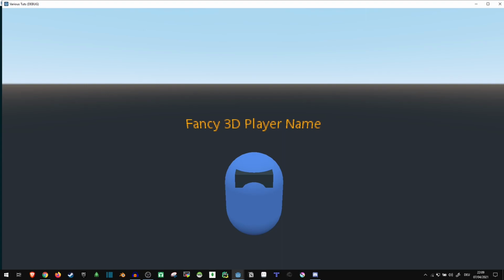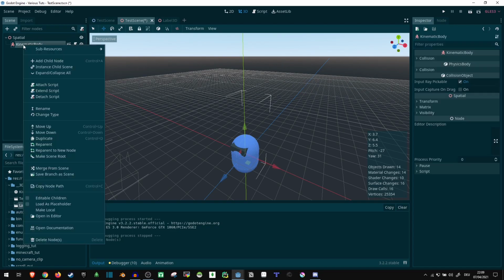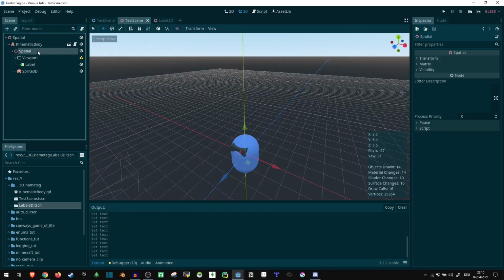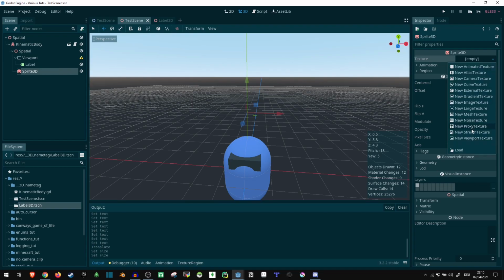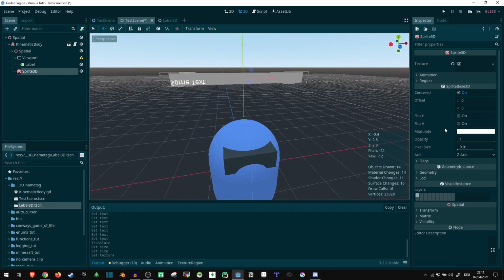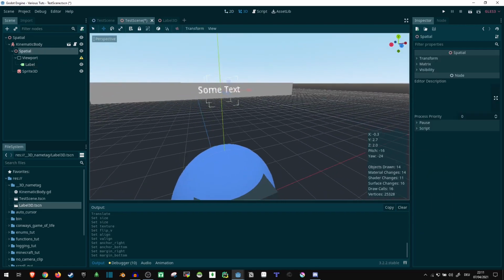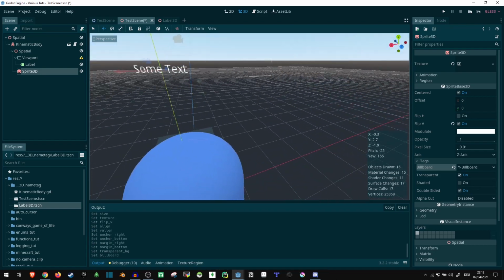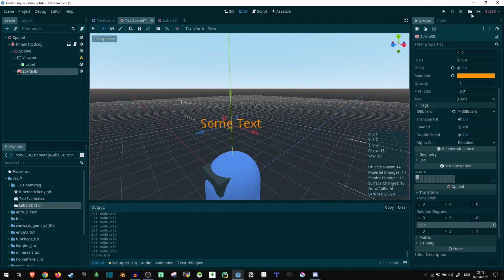Godot Labels in 3D — Name Plates (Tutorial)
A tutorial video on how to make Nametags (or Entity descriptions, etc.) as you often see above Players' and NPCs' heads in MMORPGs and even some single-player games.
I was using this the other day and figured I'd make a video about it.